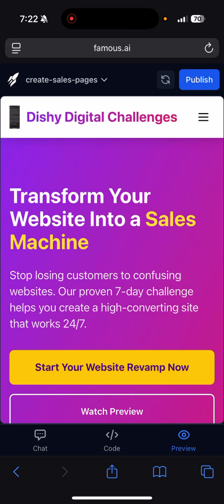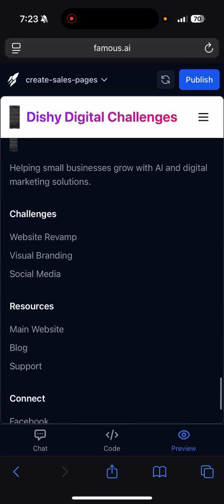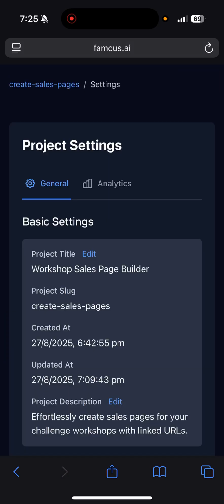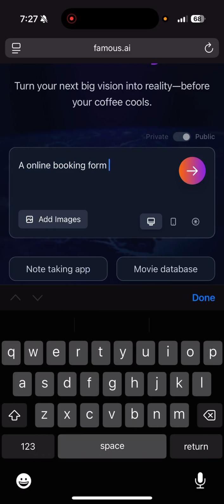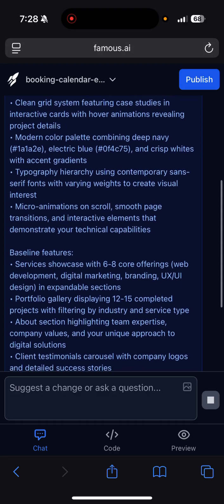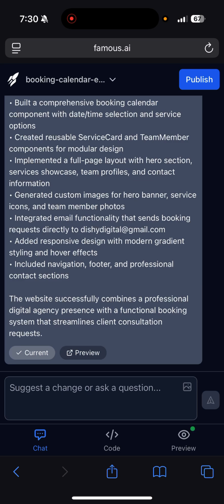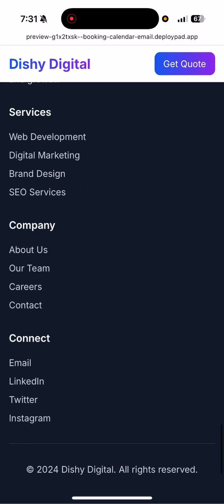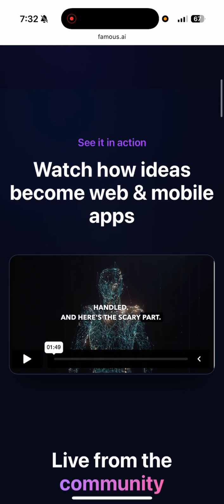FamousAI walk thru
FamousAI Video Walk Thru (screen share on iPhone 16 mobile phone)

Al to build a 3 page sales website and a booking website/app

This is an example of the walk thru videos my members of Dishy Digital Marketing+Al Hub get for their monthly membership of $7 - sign up today before it goes up on 1 Sept